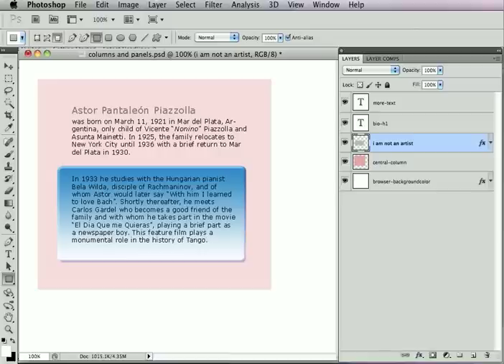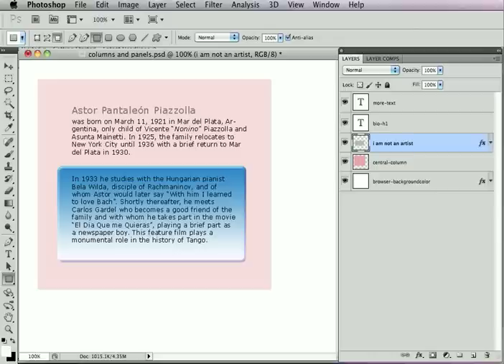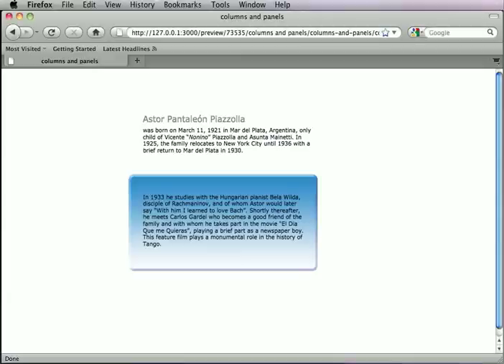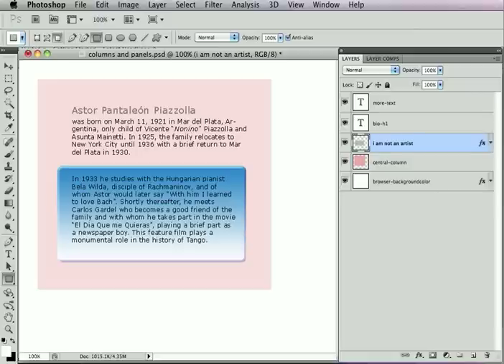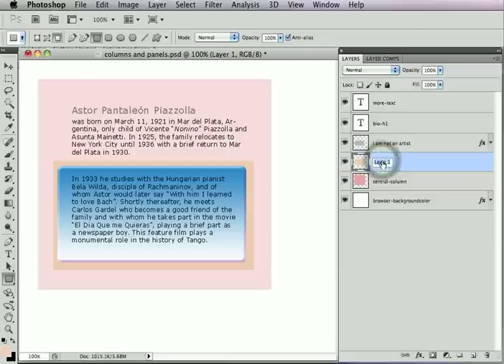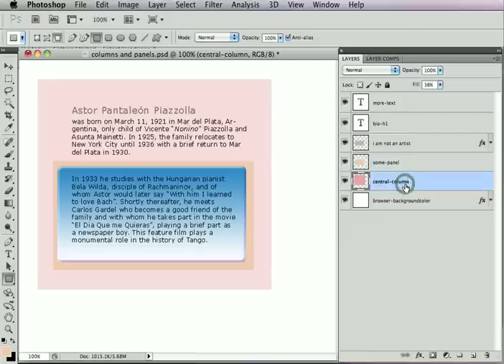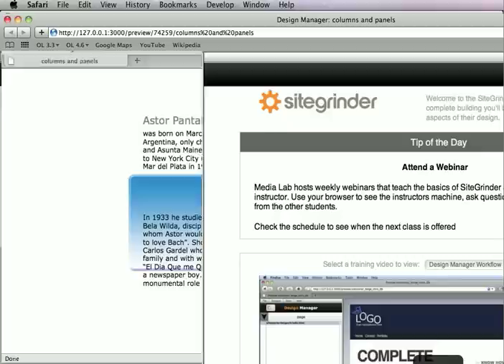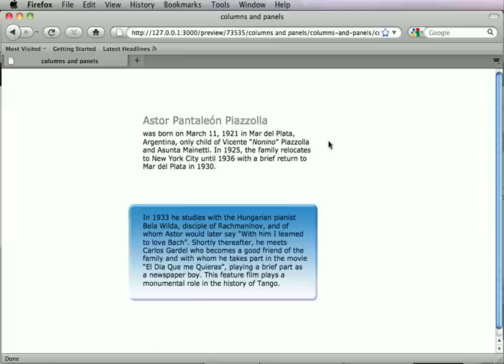19-Application of the -Column Hint & Panels - Photoshop to HTML Websites with SG3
- This video will teach you how to group elements inside of a -column in order to maintain the position of the elements relative to each other.  With SiteGrinder you can create a website in Photoshop and then let SiteGrinder convert your web design from PSD to HTML.